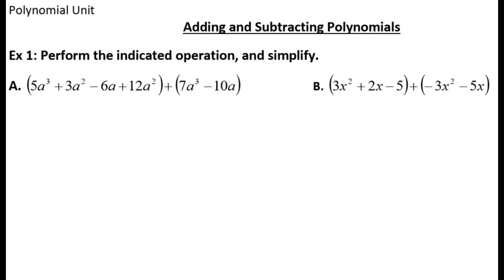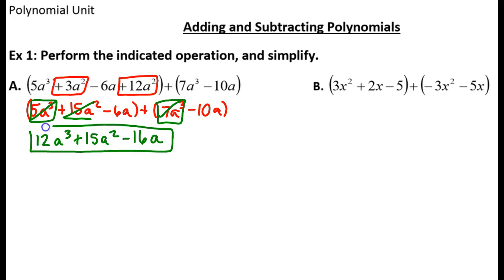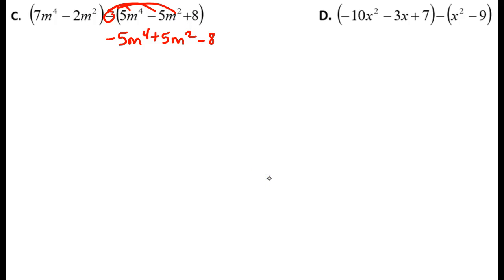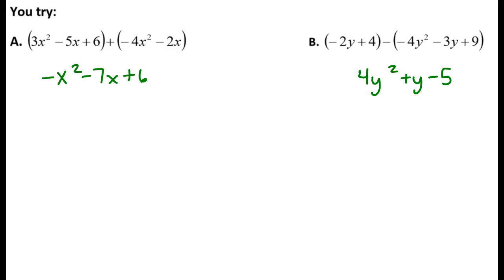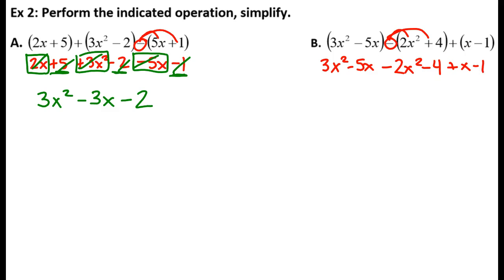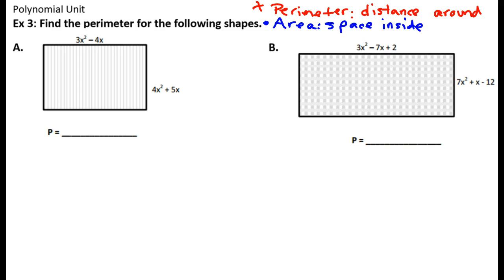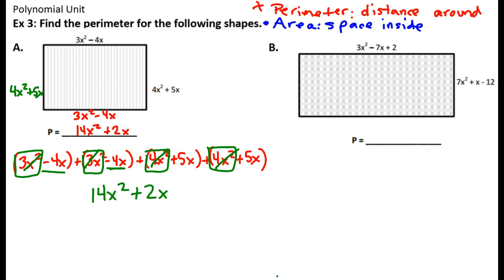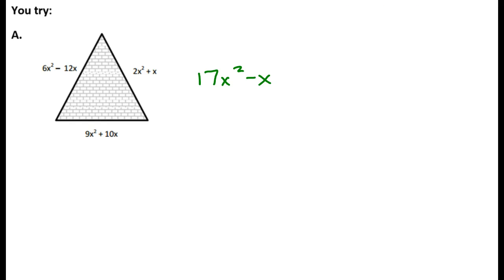Adding & Subtracting Polynomials Notes